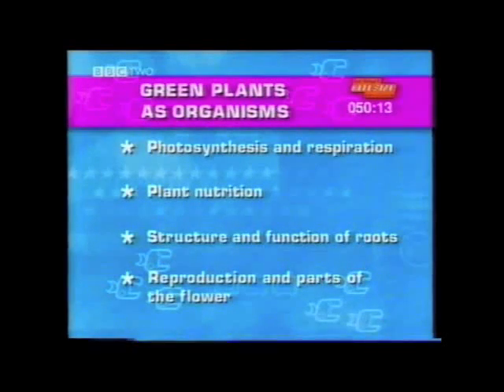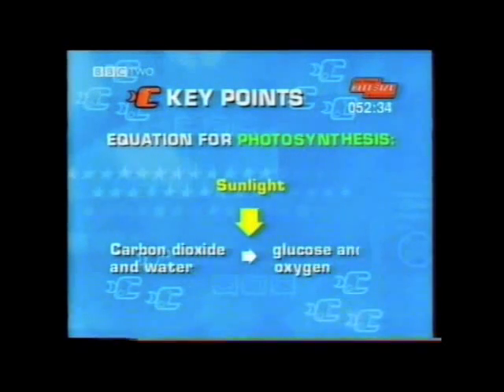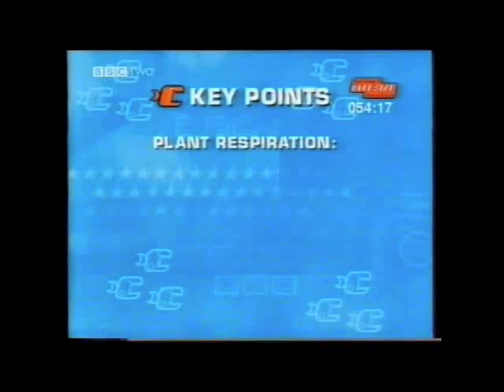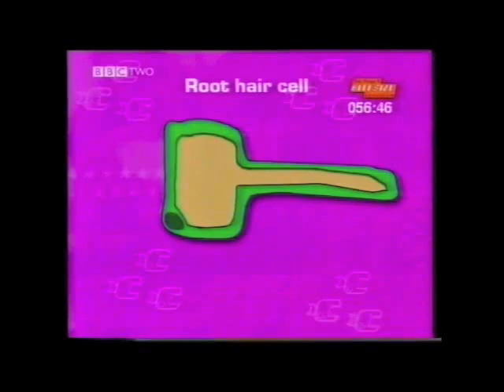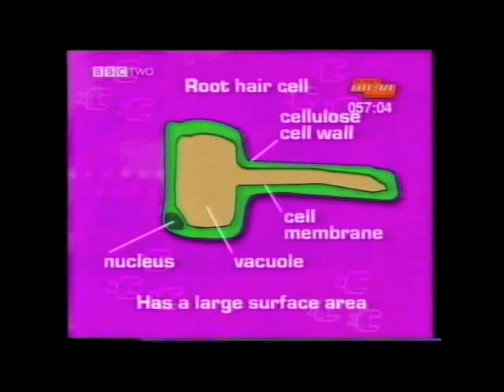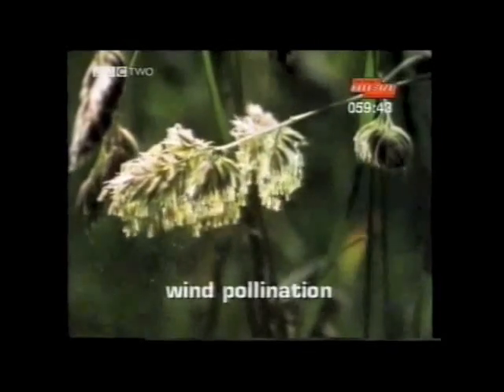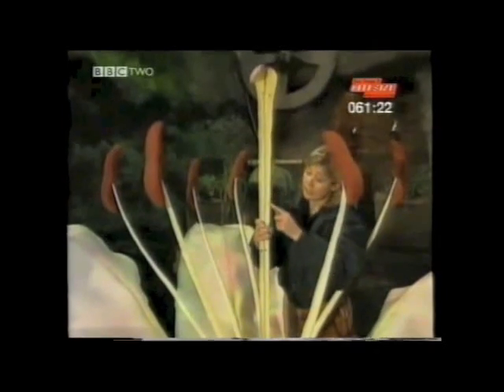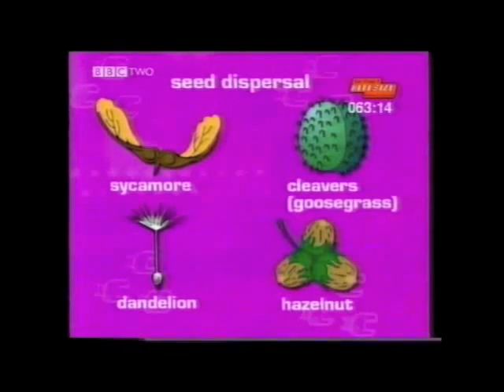4. Green Plants as Organisms BBC18LS04